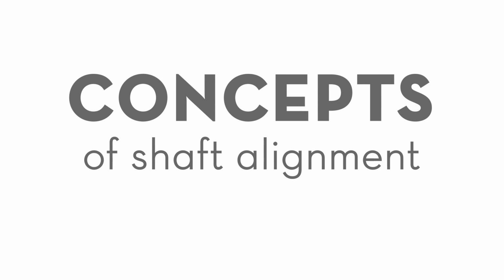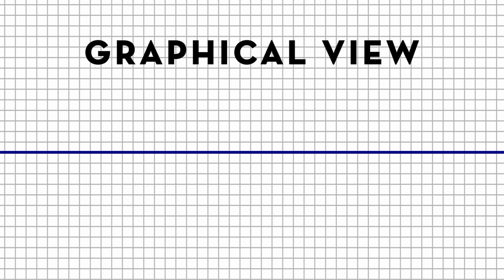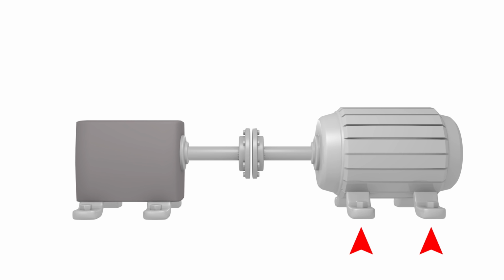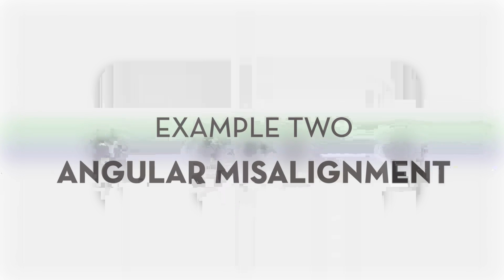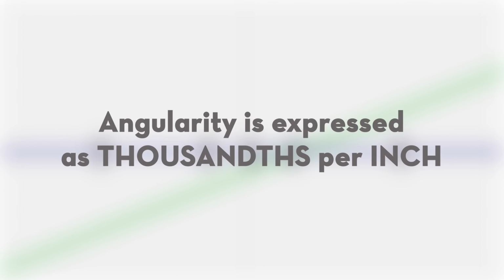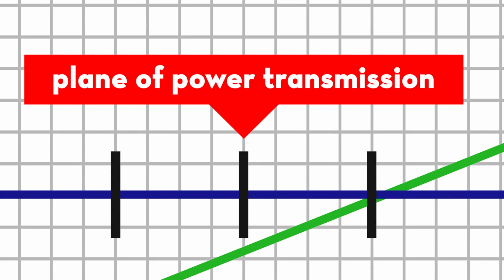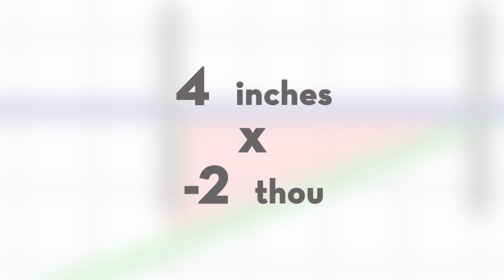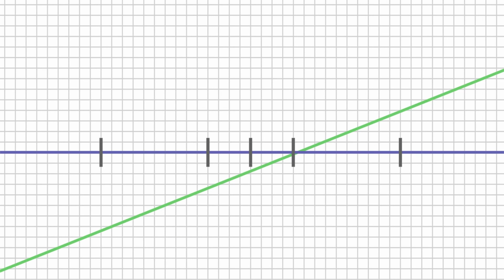Shaft Alignment Concepts Offset & Angularity